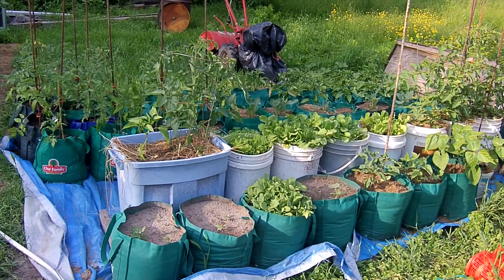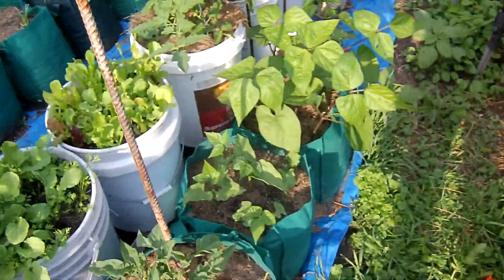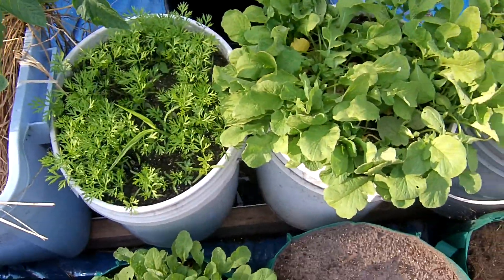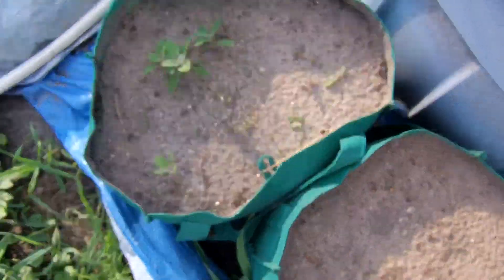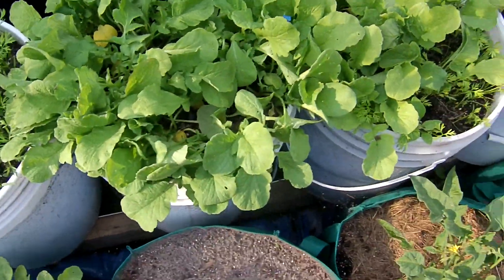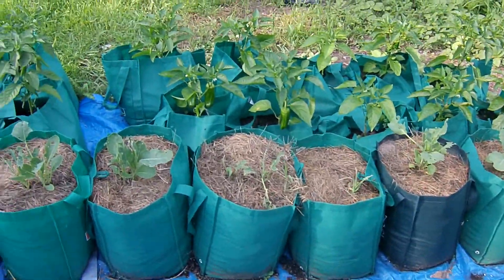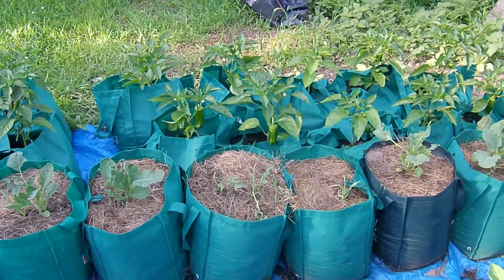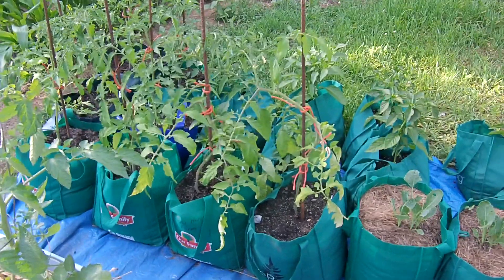Self watering garden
here is our self watering trough garden and our grow bag garden. Both seem to be doing well and we have already harvested lettuce and radishes with more to come.